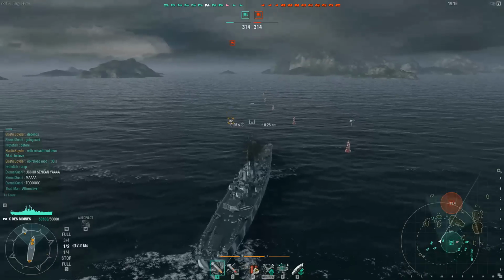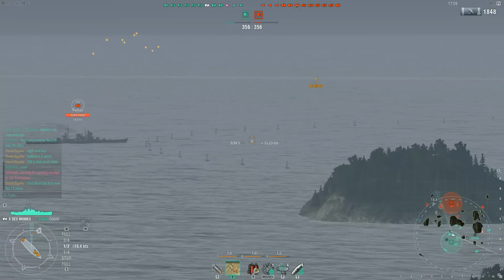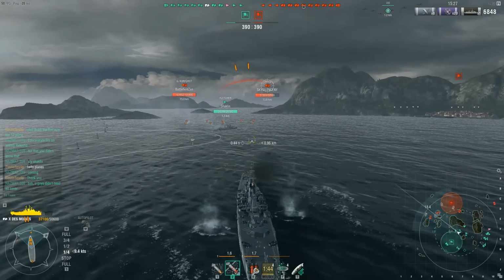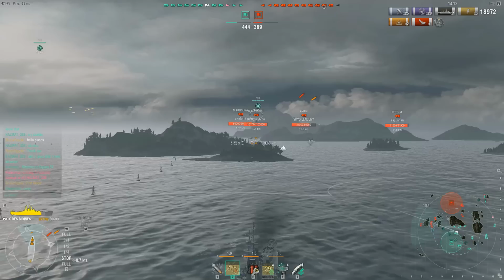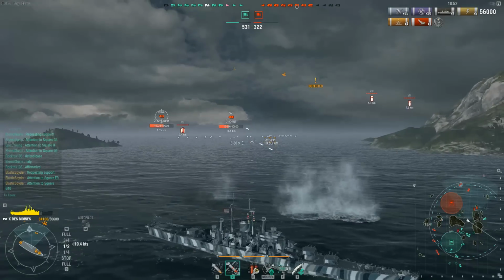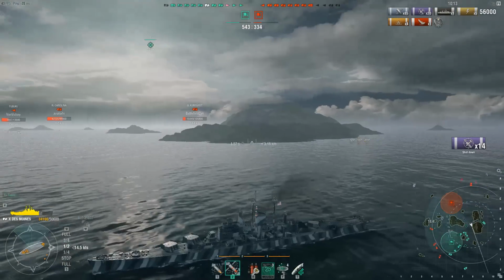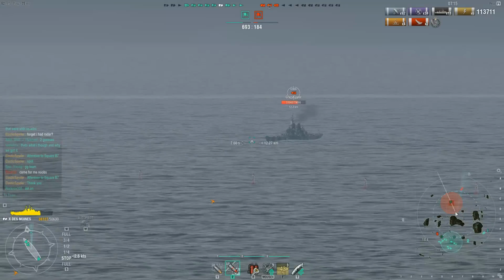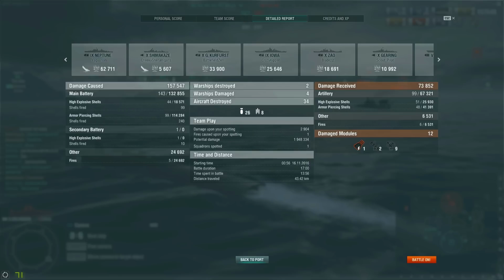World of Warships-Des Moines- King of tier 10 CAs ?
ElasticSpyder here with a game in my Des Moines. Is it the king of tier 10. Pound for pound I think it can give any tier 10 a run for their money . This game is why I think this ship is the best t10 CA in the game.